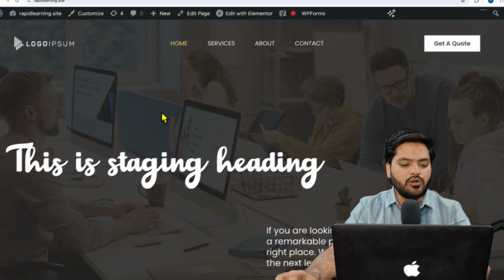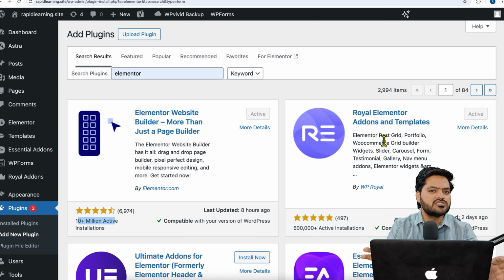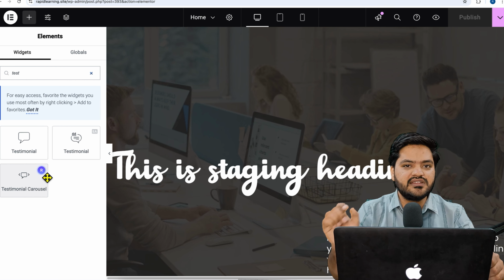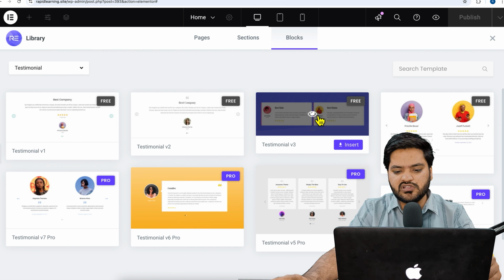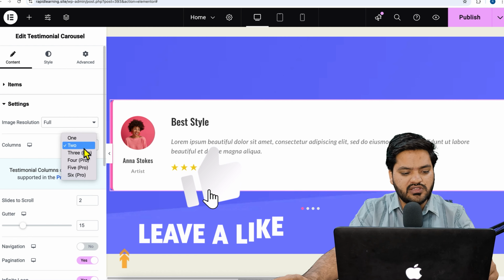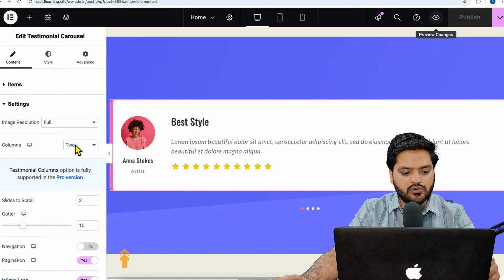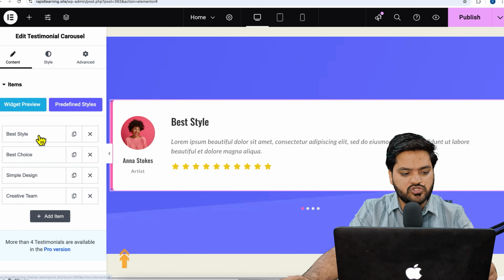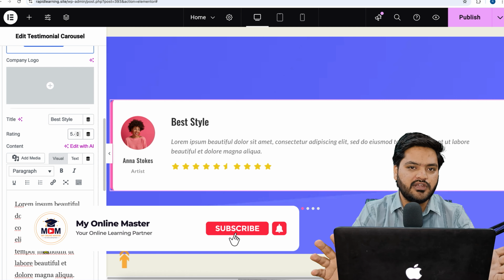How to Add Testimonial Slider in WordPress Website: Step by Step Tutorial (Quick & Easy)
Learn how to add a professional testimonial slider to your WordPress website with this easy-to-follow step-by-step tutorial! 🌟 In this video, we'll guide you through the entire process, from selecting the best plugins to customizing your slider for maximum impact.

🖥 Digital Marketing
🖥 Web Design and Development
🖥 Ethical Hacking
🖥  Graphic Designing
🖥 Video Editing